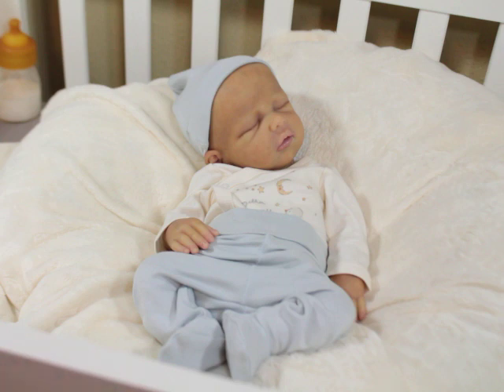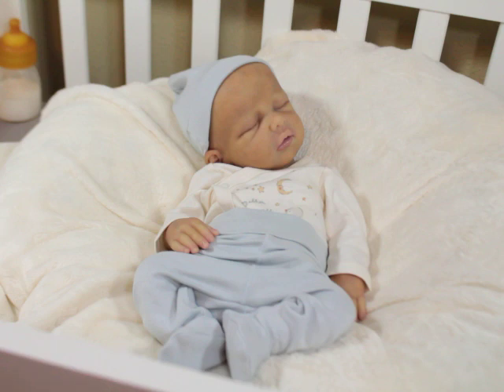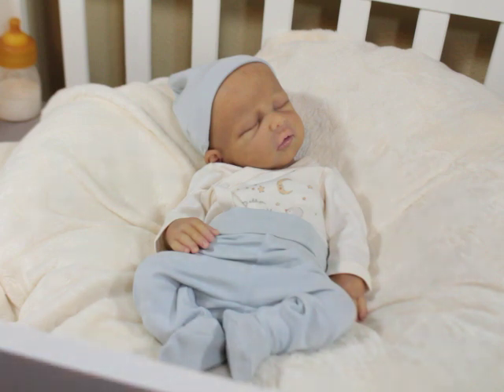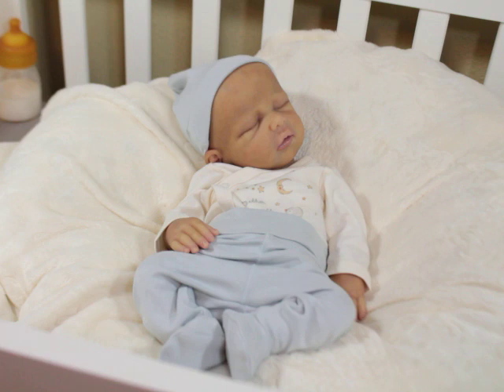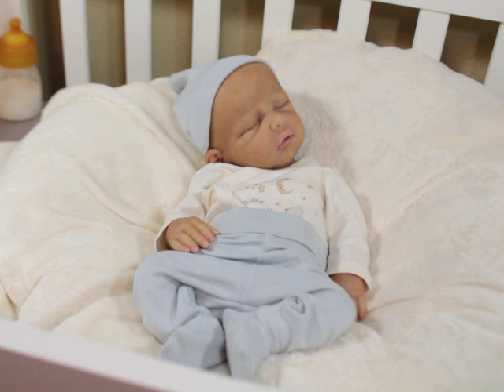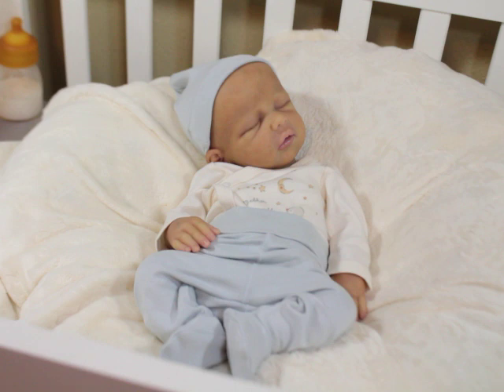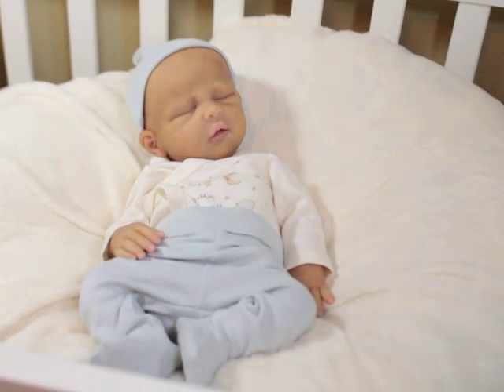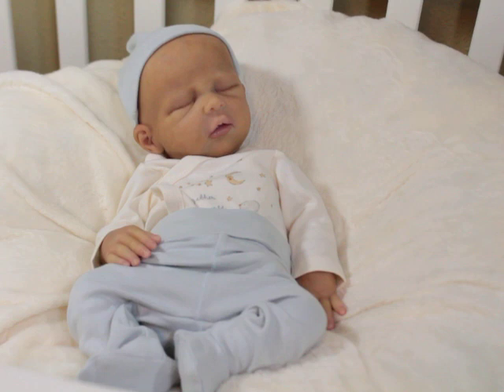Shutting down my Painting Table...Kits, Upcoming Sales of Silicone babies....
***Christopher Robin by Jennifer Costello-DelCegno

Here is my address:
731 Duval Station Road Suite 107-184